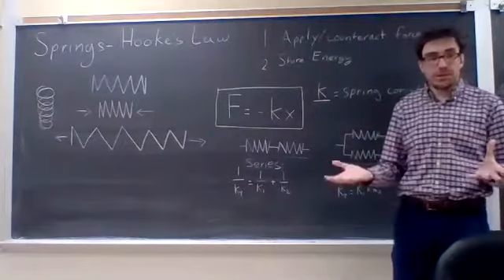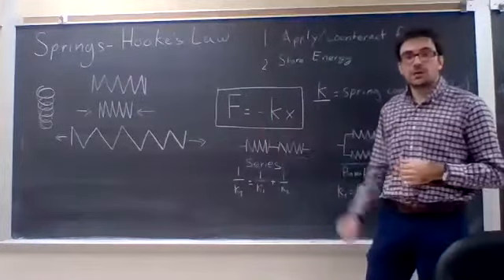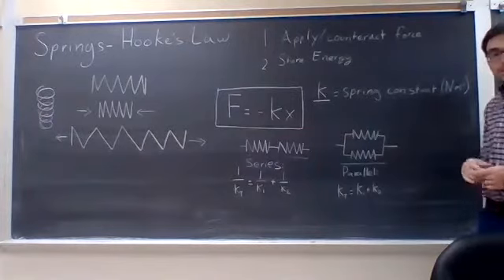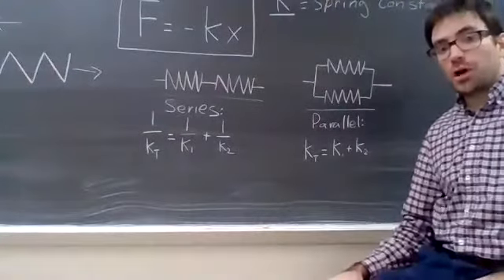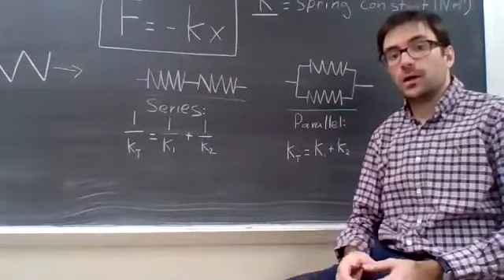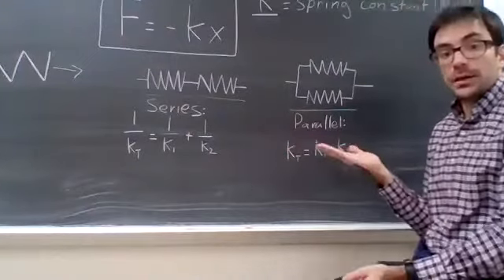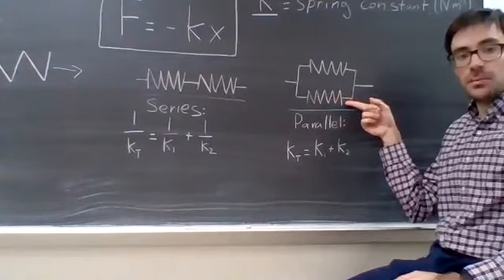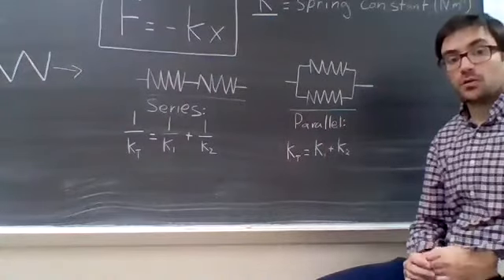207 Lab 6 Theory